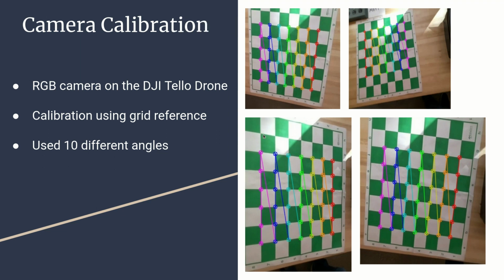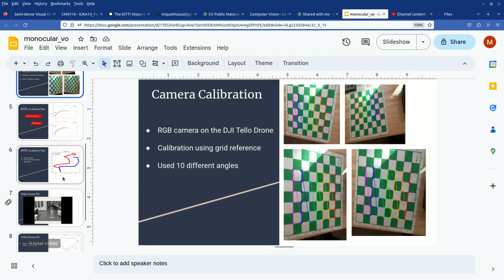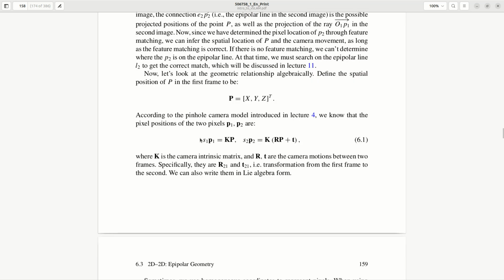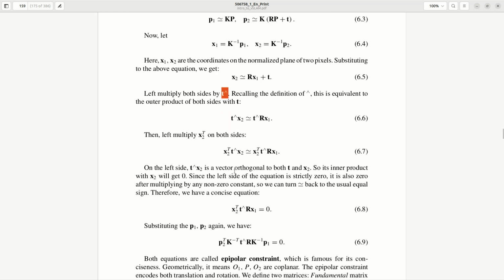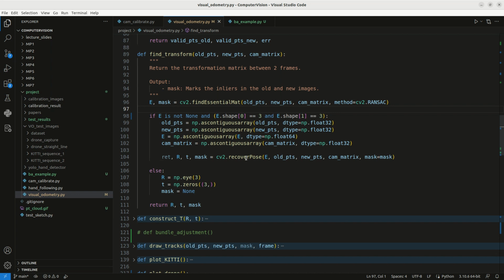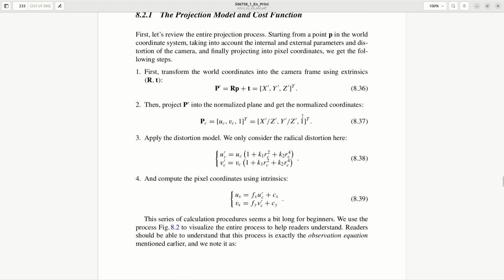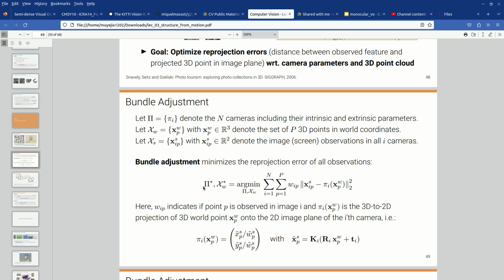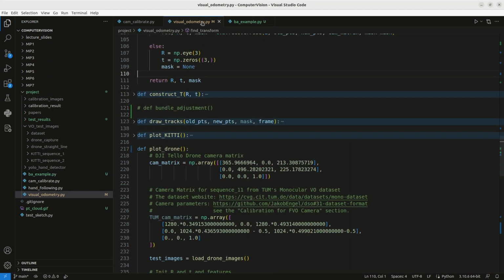ECE332 Computer vision : some concepts behind my project on monocular visual odometry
I explained some of the key concepts on monocular visual odometry such epipolar constraints, feature tracking, and the rationale behind bundle adjustment and how it can be used to improve VO's accuracy.

This is part of the course project of Northwestern University's ECE 332 computer vision project.